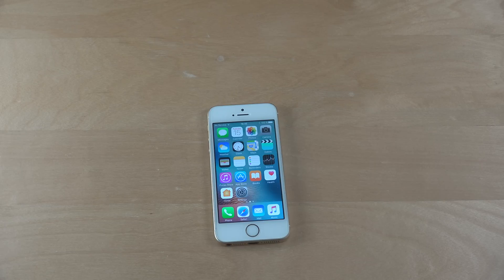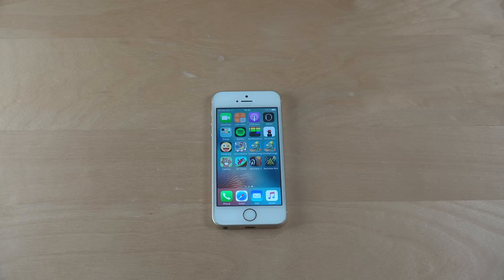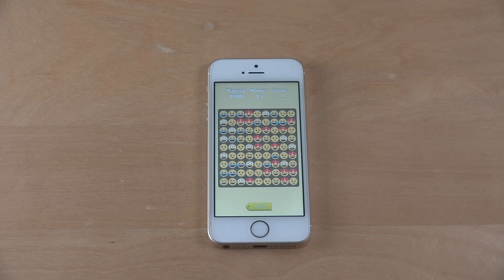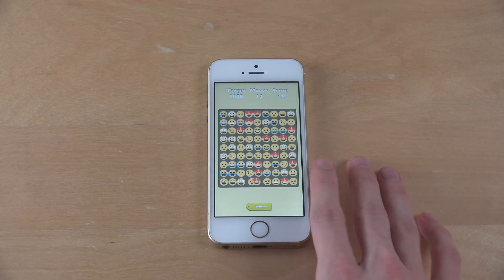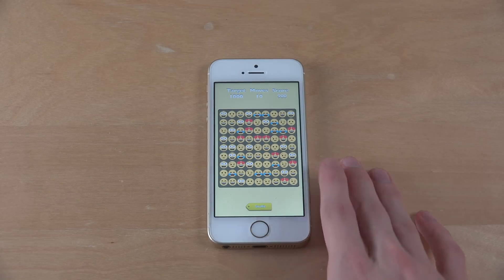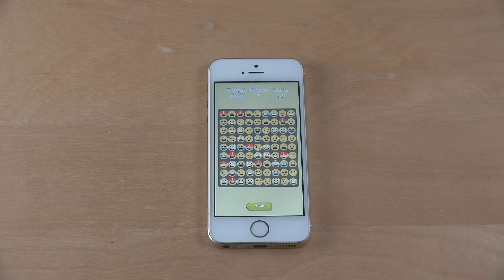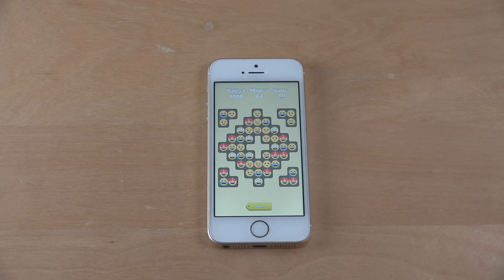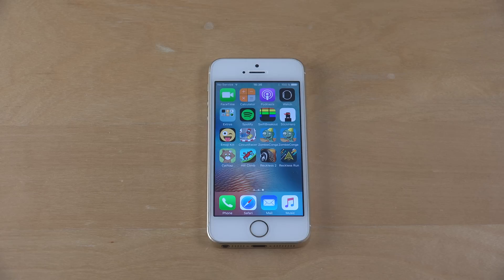My Emoji Kill Game I Made In Xcode 8 with Swift 3!